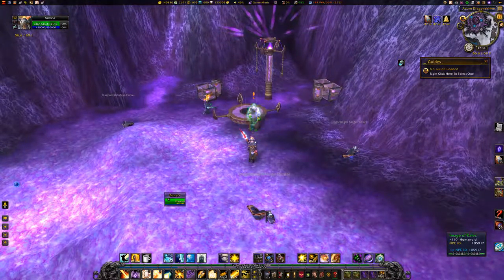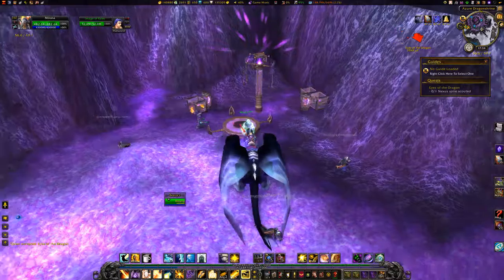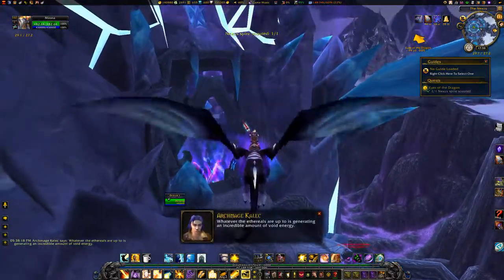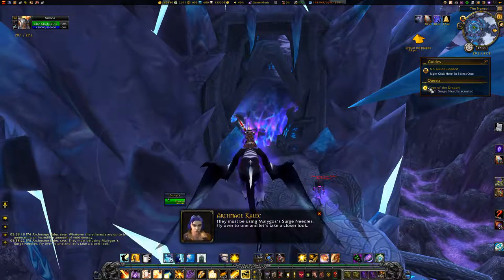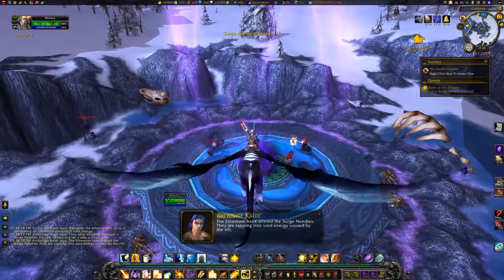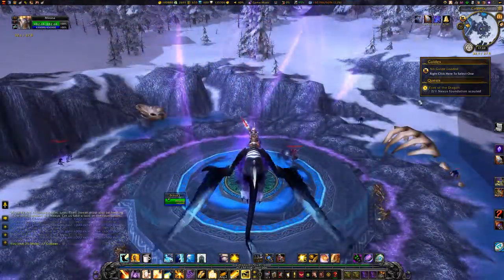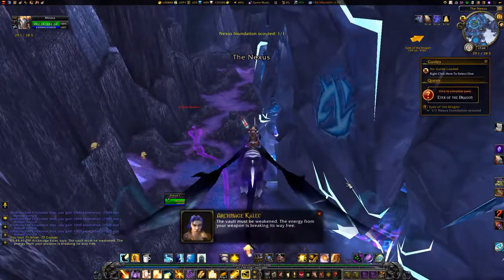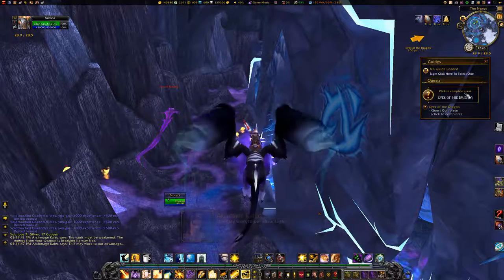[Quest 41628] - Eyes of the Dragon (Narration)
QUESTING GUIDE:
1.  EYES OF THE DRAGON
• Use KALEC'S IMAGE CRYSTAL, in your inventory to summon the IMAGE OF KALEC while standing in the Azure Dragonshrine of DRAGONBLIGHT.
• Accept the quest, EYES OF THE DRAGON, from IMAGE OF KALEC.
• Travel west, to Coldarra, BOREAN TUNDRA to the area of 29, 28, to scout the following locations:
• Nexus Spire - Located at coords 29.1, 27.2.
• Surge Needle - Travel east to coords 32.1, 27.8.
• Nexus Foundation - Travel west to coords 29.4, 28.4.
• Turn in the quest by clicking 'Complete Quest' in your quest log.

CREDITS:
Intro: RavenProDesign